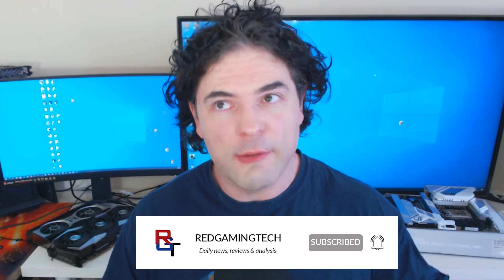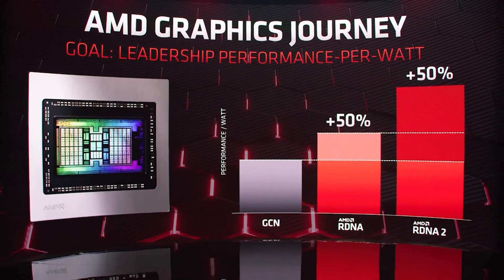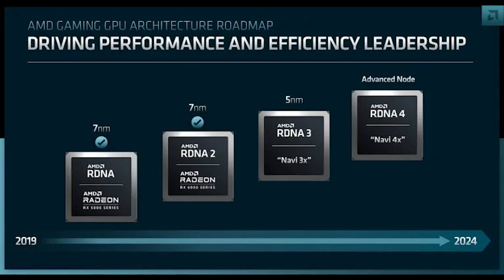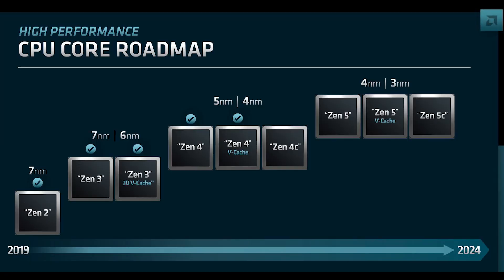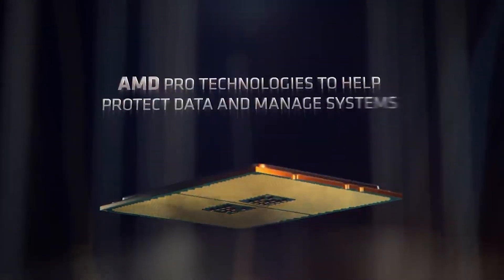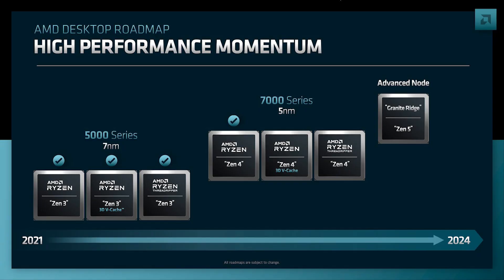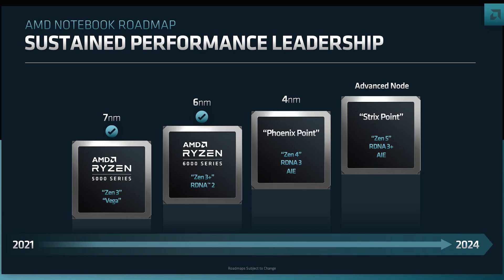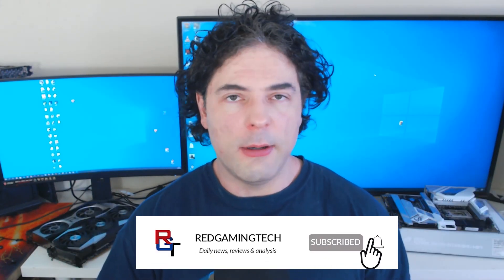OFFICIAL RDNA 3 & Zen 4 Performance & IPC Gains CONFIRMED | Zen 5 & RDNA 4 First Details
OFFICIAL RDNA 3 & Zen 4 performance and IPC gains have been CONFIRMED by AMD at their Financial Analyst Day 2022 conference. This is our first REAL look at RDNA 3 Navi 3X performance gains, and official Zen 4 IPC gains over Zen 3 have been confirmed by AMD.
We examine the official RX 7000 and Ryzen 7000 performance gains, chiplet info, architecture insights and more.

We also have our first insights into Zen 5 and RDNA 4, which are both rumoured to be INSANE in gaming, ray tracing and workload performance.

0:00 Start
1:29 RDNA 3
5:20 CDNA 3
6:47 Zen 4 & 5
13:49 APUs